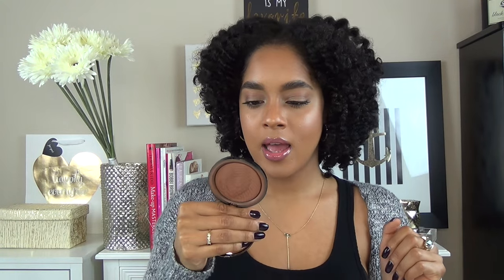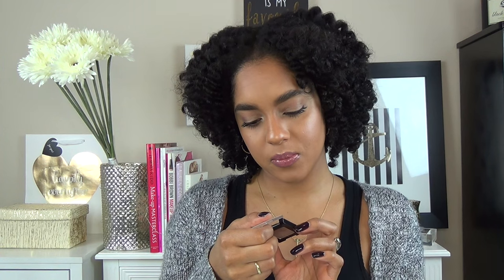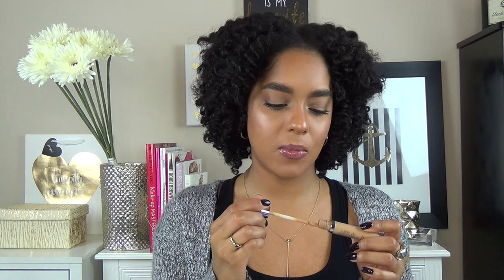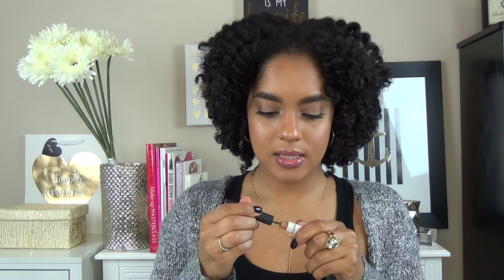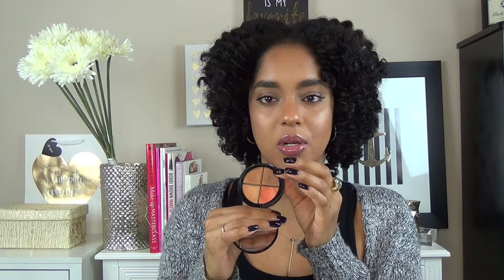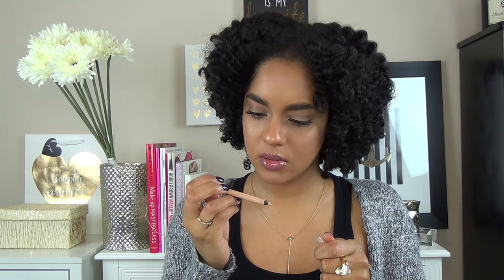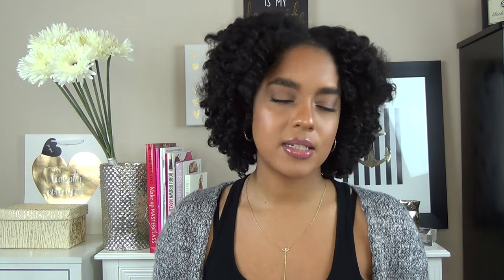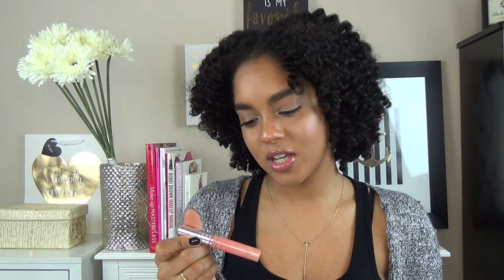Best In Beauty 2015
Hey Luvs!

So as the new year has arrived, I wanted to share with you some of the beauty items that I was obsessed with last year. I'd love to know if you loved any of these products as well! I hope you enjoy!

Vinted.com: allmyluvs2

Luv Ya!

Primer
Aubrey Roship Seed Oil

Mac Fix+Spray

Foundations
Lancome Teint Idole Ultra 24H Long Wear Foundation (450 Suede N)
Lance  Nude Miracle (450 Suede)
Estee Lauder DoubleWear foundation
(4W2 Toasty Toffee)
Hourglass Immaculate Liquid to Powder Foundation (Warm Beige)

Concealer
BlackUp Concealer Palette (2)
Urban Decay Naked Skin Concealer
(Warm Med/Dark)
Becca Ultimate Coverage concealing Creme (Coffee)
Smashbox 24 Hr CC Spot Concealer

Powder Products
Mac Mineralize Loose Powder
Ben Nye Pressed Banana Powder
Makeup Forever Pro Bronze Fusion
Jose Maren Argan Matchmaker Powder Foundation
Mac Iridescent Highlighter
Mac Highlighter
Jose Maren Argan Enlightenment Illuminizing Veil
Benefit Velvet Eyeshadow (Rich Beach)

Mascara
CoverGirl LashBlast

Eyeliner
Rimmel Kojal eyeliner

Eyebrow Pencil
Anastasia Beverly Hills Brow Wiz
(Dark Brown)
Sephora (Soft Charcoal)

Lip Products
Buxom Marvelous Moxie Buttercream (Tantalizing Honey)
Buxom Marvelous Moxie (Rebel)
Clinique Longlasting Lipgloss (Guava Gold)
Clinique Longlasting Lipgloss (Air Kiss)
Clinique Longlasting Lipgloss (First Date)
Mac Lipliner (Stripdown) *I said Whirl by mistake*